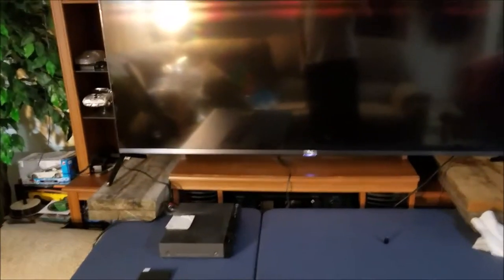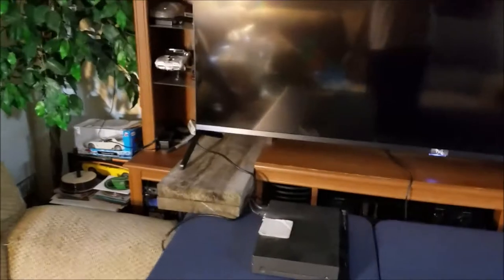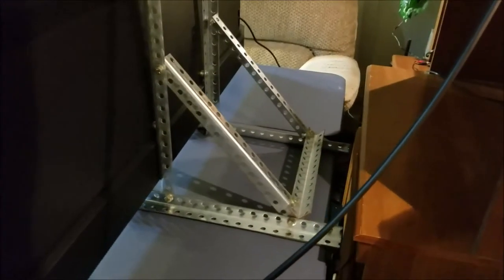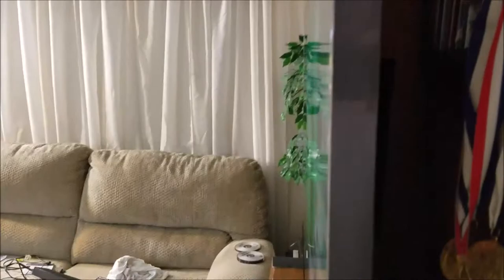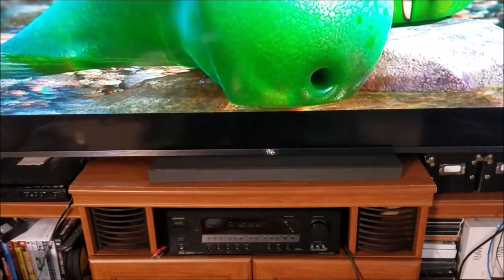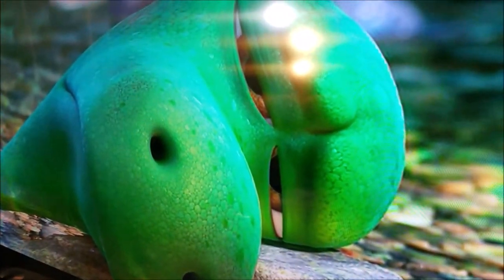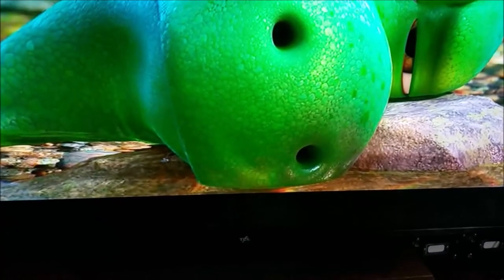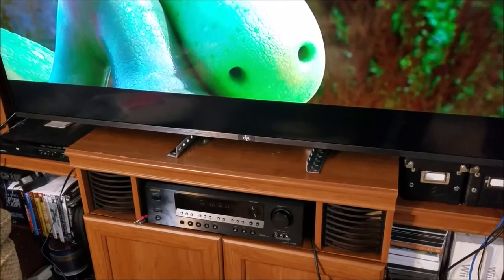When your TV is to Large For Entertainment Center? This is How You Make it Fit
TV too large for entertainment center? this is how you make it fit
How to Re-Engineer a TV Stand to fit your entertainment center.